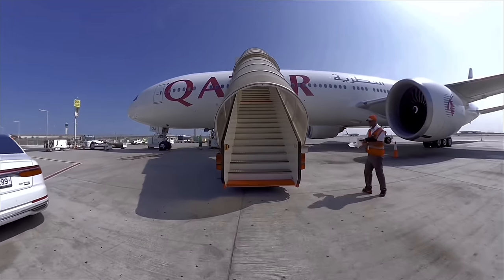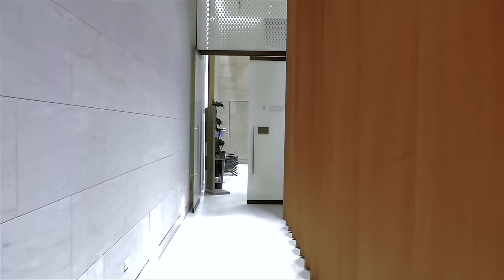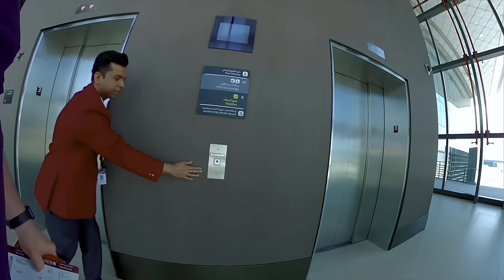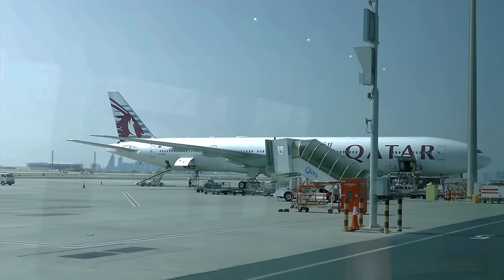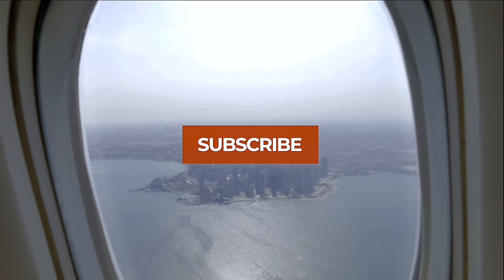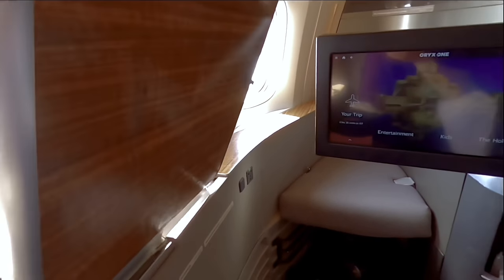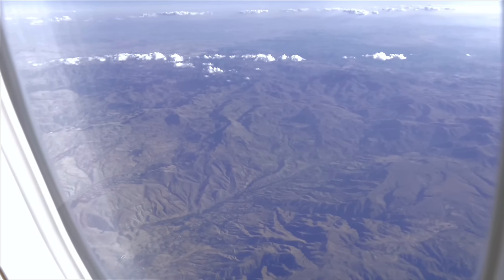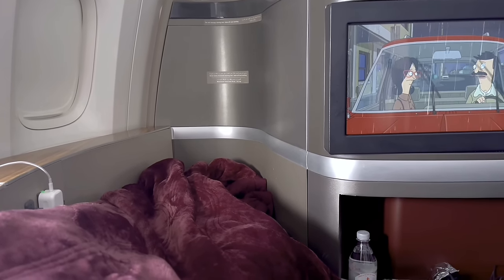ALONE in Qatar Airways' SECRET First Class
Qatar Airways has a first class product you won't find ANYWHERE on their publicity - for good reason! Superb ex-Cathay Pacific Boeing 777-300ERs are operating for Qatar from Doha to Male, Istanbul, Kuwait and also to Hong Kong. The Istanbul route is perfect to get a taste for this excellent and opulent regional first class product, costing me just 52,500 Avios to book - not bad for a one off splurge! I also got into the legendary Al-Safwa Lounge in Doha Hamad International, an experience not to be missed!

0:00 Intro
0:55 Doha Airport and checkin
1:44 Al Safwa Lounge (Qatar Airways First Class)
3:44 Early Lunch at the Al Safwa Lounge
4:50 Boarding our 777-300ER privately, by first class bus!
6:57 First Class - just 6 seats
8:32 Taxi and takeoff
9:33 First Class seat 1A tour
11:13 Qatar Airways First Class food (caviar!)
12:56 More product observations - IFE, amenities
13:50 Toilet tour!
14:22 Descent, landing, conclusions and many thanks!

Date of Travel: 21 SEP 2023
Airline: Qatar Airways
Livery: Qatar Airways plain white fuselage (leased a/c)
Route: DOH-IST
Aircraft: Boeing 777-300ER
Flight Number: QR 245
Miles: 1,714
Airborne time: 3h 42m